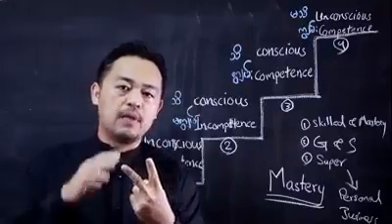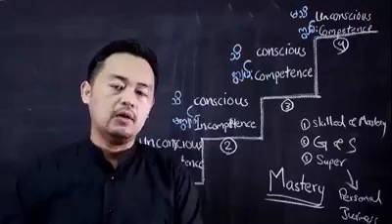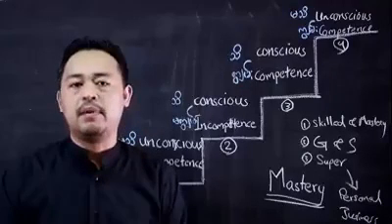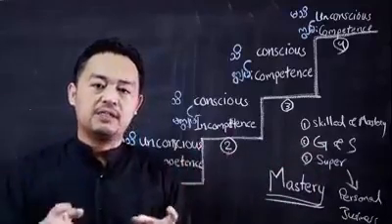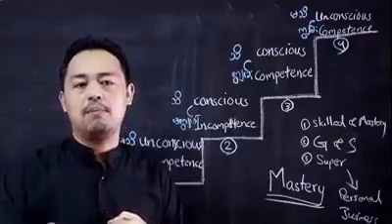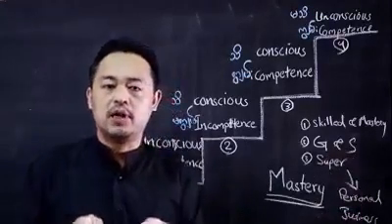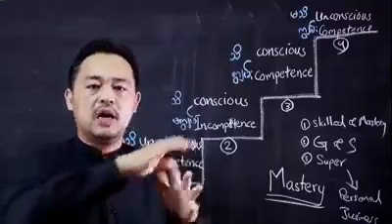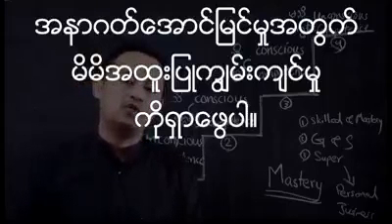02 ဆရာ မာသင္ ေျပာျပတဲ့ မိမိကြၽမ္းက်င္တဲ့အရာကို ႐ွာတတ္ဖို႔